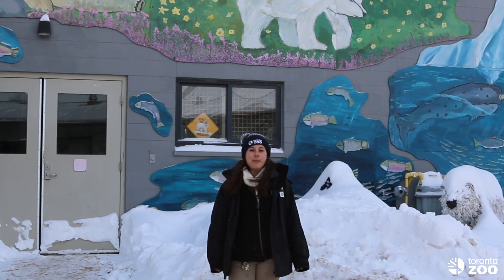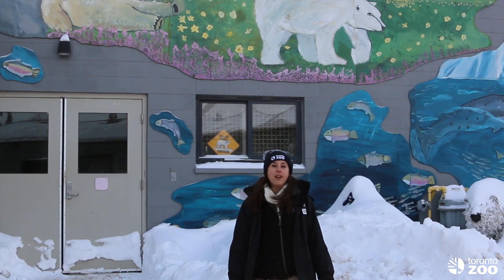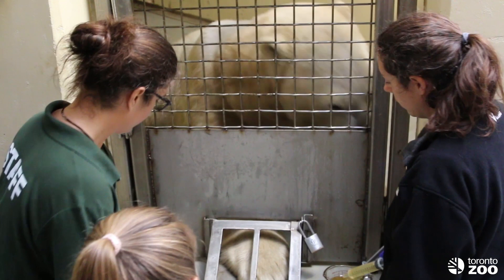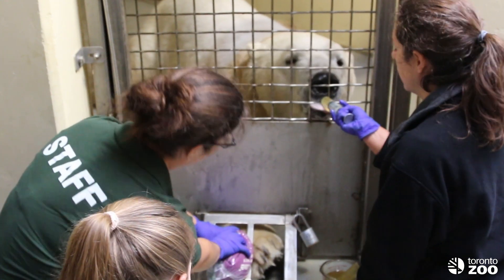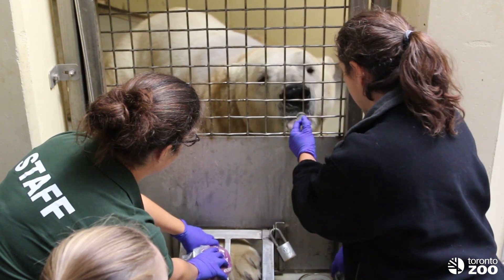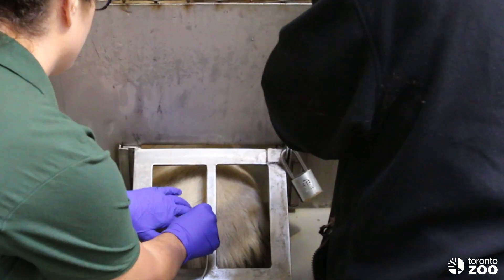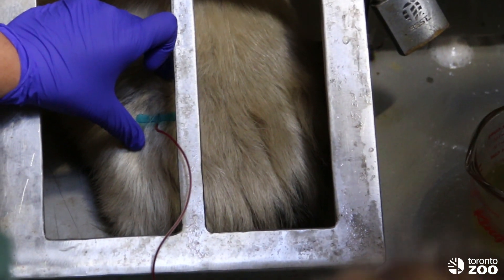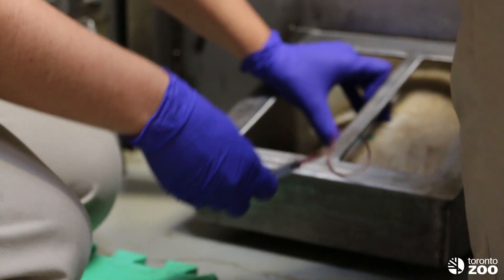Toronto Zoo Polar Bear Voluntary Blood Draw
Polar bear keepers, like Amy, are very passionate about working with this iconic Canadian species and behavioural training with the polar bears is an important component of their daily routine. Training exercises a variety of husbandry behaviours that allow Keepers to give the best possible care for the five polar bears at the Toronto Zoo. In the video Hudson voluntarily allows Wildlife Health Technician, Dawn, to draw blood from his paw. All of the Zoo’s polar bears have the choice to leave the session at any time and they are positively reinforced for participating in the training. These behaviours not only keep the polar bears physically healthy, but mentally stimulated and engaged. Zoo staff voluntarily draw blood from each of the polar bears twice a month to compare their blood levels regularly as their diets vary seasonally.

Toronto Zoo biologists and researchers work closely with their wildlife biologist colleagues in the field with valuable learning and studies that can be applied to polar bear conservation in the wild. The knowledge gained through polar bears in our care provide invaluable information that is shared internationally and is essential for the survival of this vulnerable species. This is very important as biologists estimate there are only approximately 20,000 to 25,000 polar bears in the wild with approximately 60% of those living in Canada.